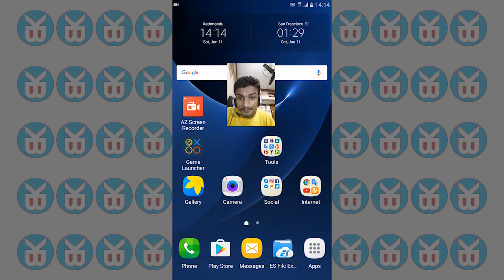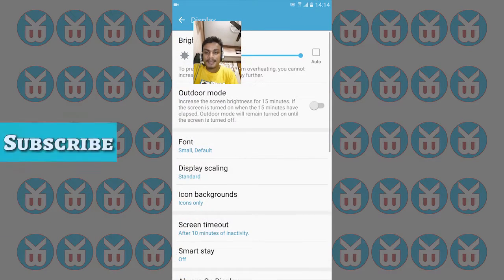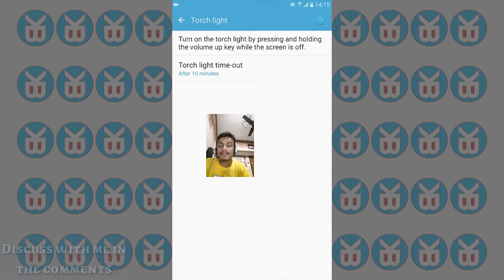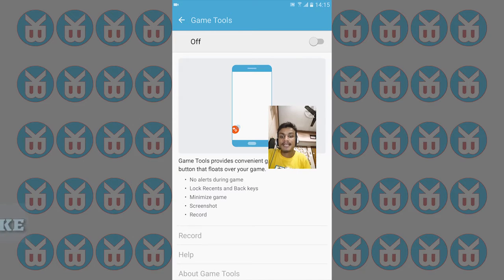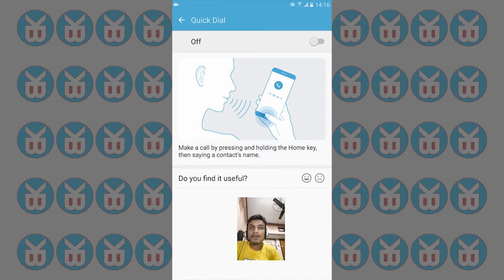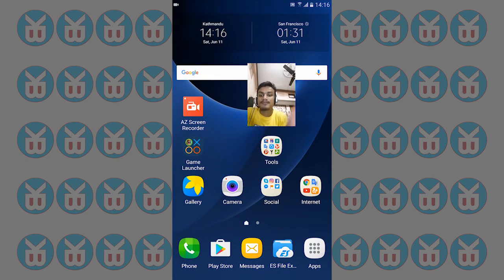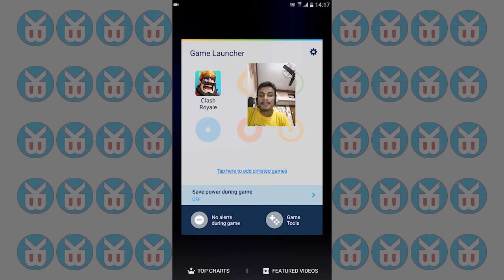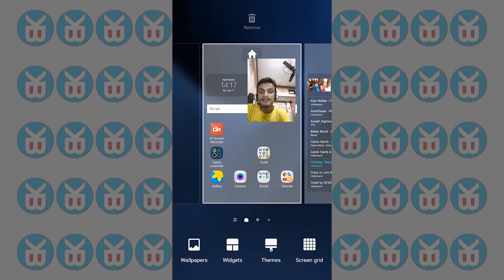10 Hidden Features Inside Samsung Galaxy S7 Edge (You May Don't Know)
This video is only for super noob person who may have difficulty to find these features on Galaxy S7 Edge.

Networks -:
1.Tech support, How - To, Software, Tech Suggestions
    i will try my best to help you.
2. Free game promotion (Android & Web Game Only)
3. You may be just looking for fun, friend etc YEAH you